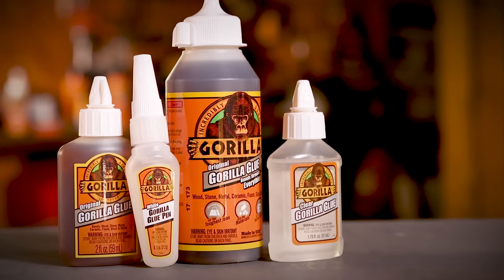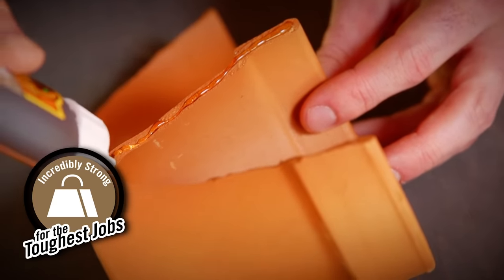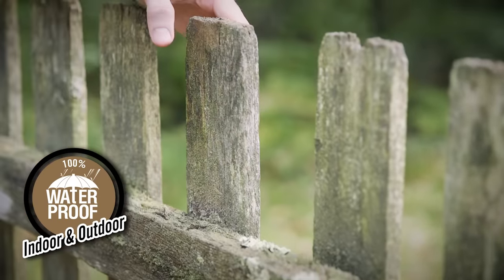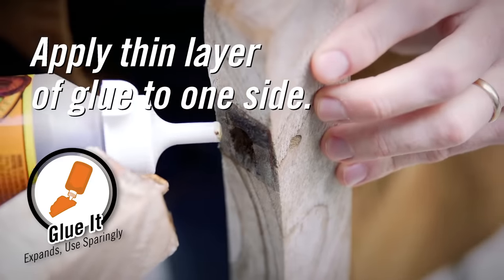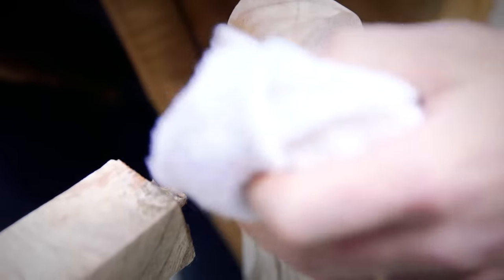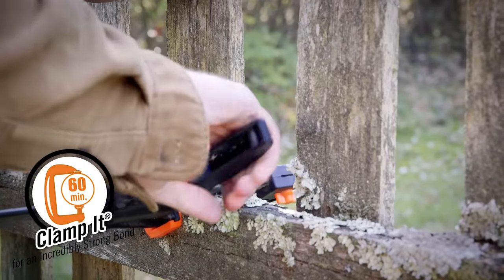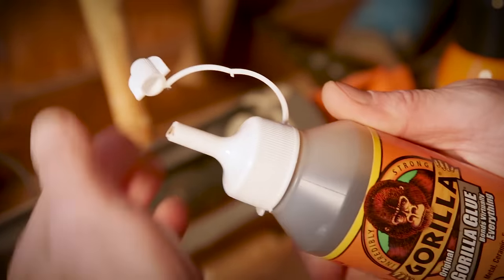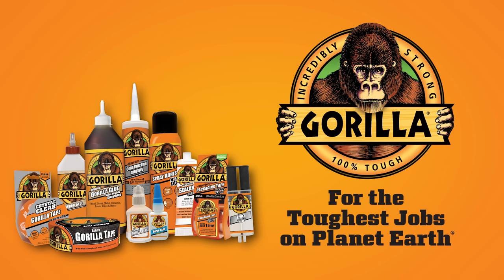Original Gorilla Glue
Gorilla Glue is an incredibly strong, versatile, 100% waterproof adhesive. Whether you are building, creating, or repairing, it's the go-to solution for projects using wood, stone, metal, ceramic, foam, and more. Gorilla Glue forms an incredibly tough bond that can hold through both hot and cold temperatures. It is 100% waterproof, so it won’t break down when exposed to outdoor elements.